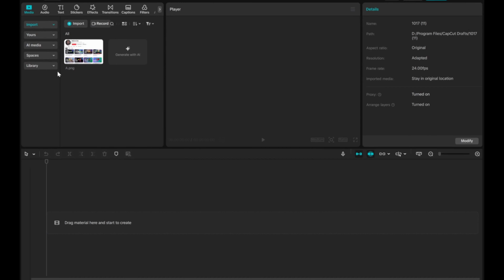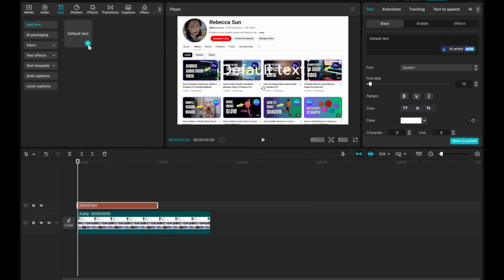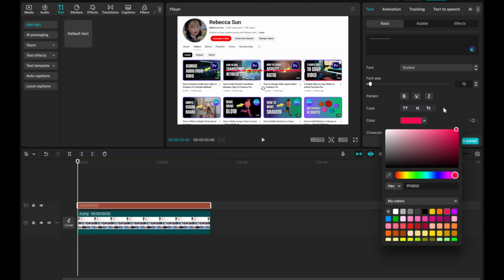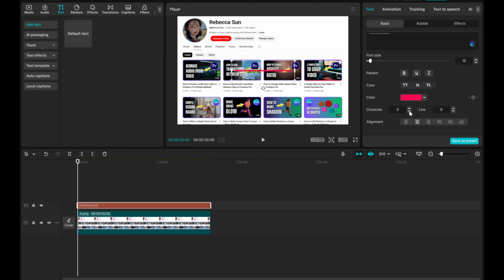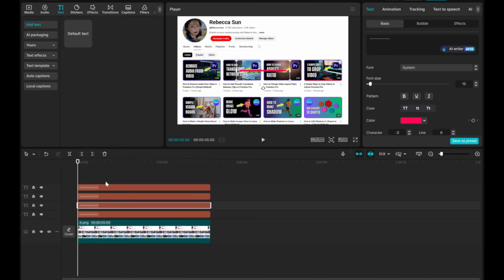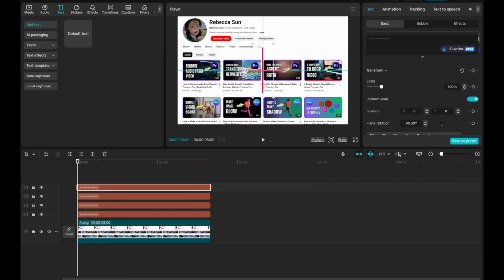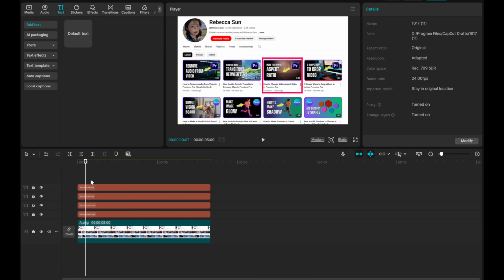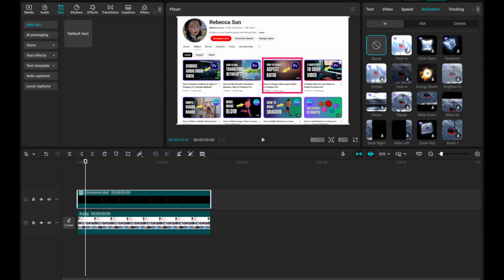How to Create a Custom Frame Around Any Object in CapCut PC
Learn how to make a simple but effective frame around subjects in your videos using CapCut's text tool.